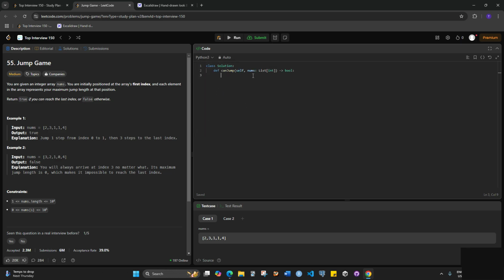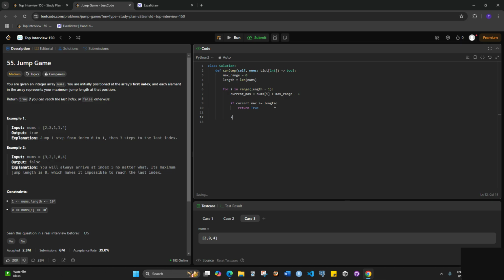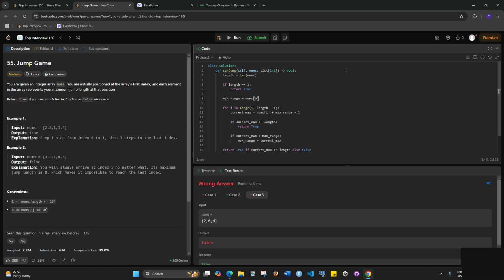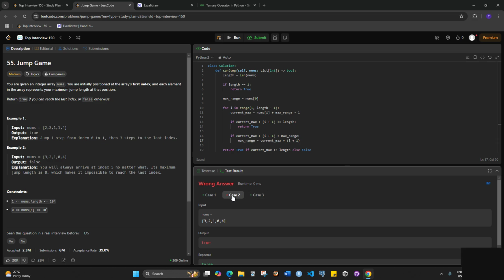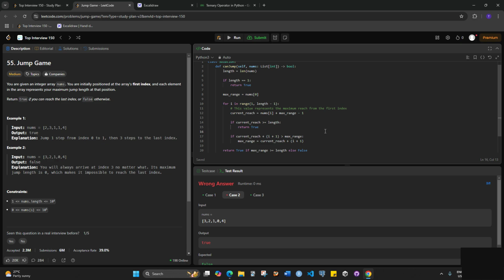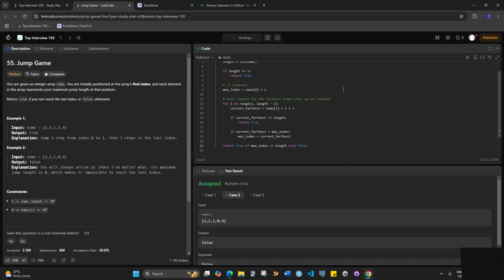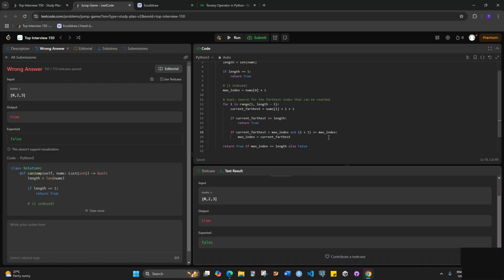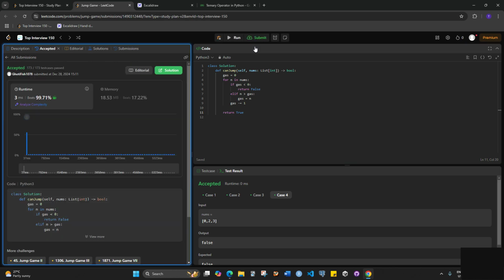LeetCode Day 10 55 Jump Game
Problem: 55 Jump Game
Method: Did eventually solve the problem, but it was a very poor solution relative to other solutions, but at least it was efficient

Comments: I had the right train of thought, but poor execution, which is unfortunate, and ended up confusing myself over array indexes more than I should. Would need to review this question later